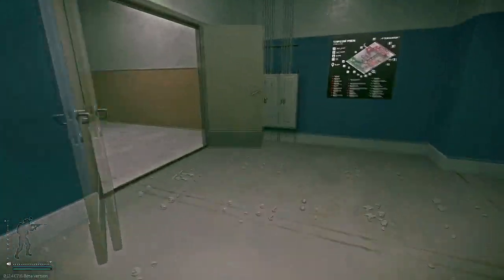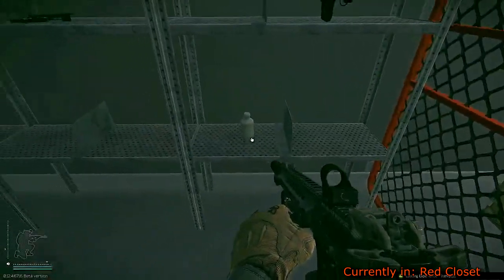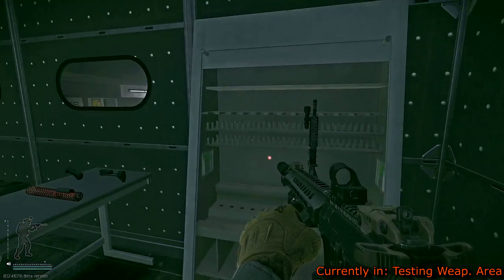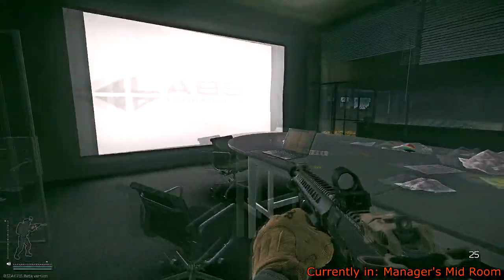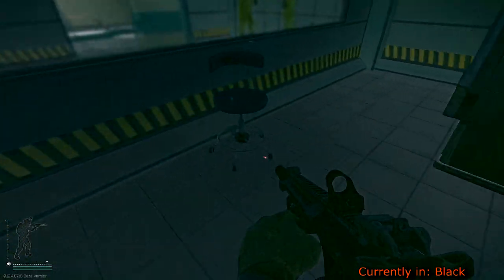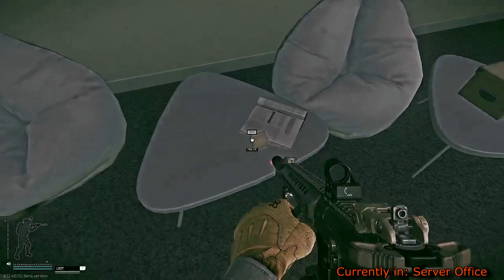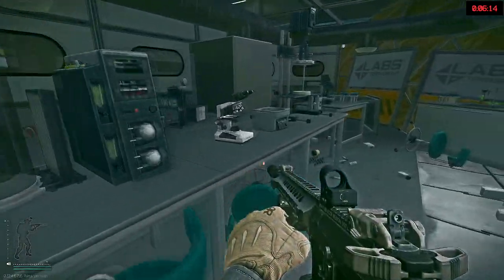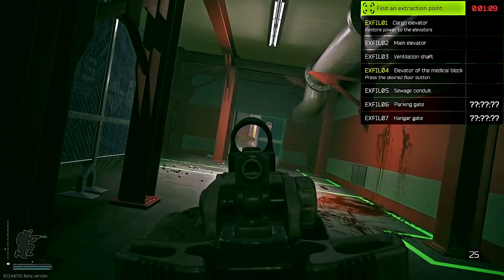The Labs Complete Loot Guide! - Escape From Tarkov .12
FYI: Below you can skip to certain time stamps in the video!! :D
Sorry for the quality being weird, youtube made some changes to 720p videos, all ym future will be recorder at 1080p 60fps with a much higher bitrate for high quality, thank you for understanding :)

Description will be updated with any missing/ new loot spawns!
Eventually, if needed, a new updated video will be released.
BTW, a Suitcase, has a chance to spawn ANY item existing in the game!
Skip Around to the main areas that Interest You!! I'll write the most valuable loot next to the room!
Safe Room: 1:30
Red+Violet (Treasure/Intel/Green Keycard): 3:15
Double Office (Ledx/Intel/Treasure): 7:15
Under Cat (Suitcase): 8:17
Conference Room (Tech): 8:38
Testing Area (Fuel Cond./Intel/Dfuels/Fuel/Virtex): 9:25
Middle towards Dome (Tech Spawns/Dfuels/Defibs/Intel): 10:42
In Dome (Intel/Rfid/Black Keycard/Ledx): 12:40
Manager's Office (Intels/Green+Yellow Keycard/Treasure): 13:32
Green (All Meds/Ledx/Defibs/Intels): 15:21
Black (Stims): 18:40
Blue (Green Keycard/Meds/Ledx): 19:36
Server+Server Office (Rfid/Testing Area Key/Ledx): 21:43
Manager Key Spawn (A Manager's Key.. DUH/Treasure): 27:04
Medical Dome (Meds/Stims/Defibs): 27:53
Make sure to watch the entire video for all callouts and random unnamed areas worth looting!!
I hope I helped you out in even the slightest way, Good luck in Tarkov soldier!